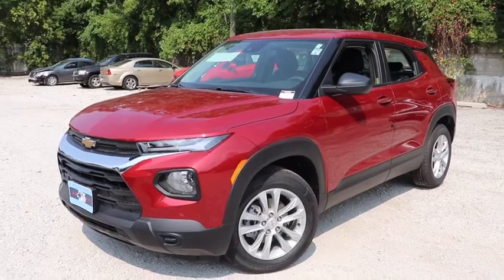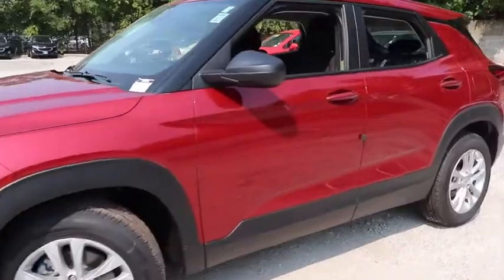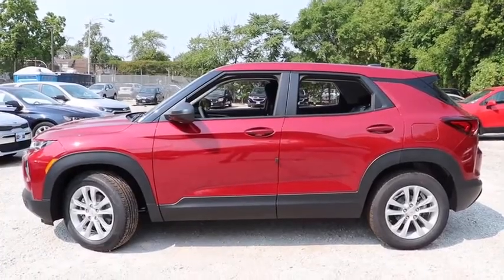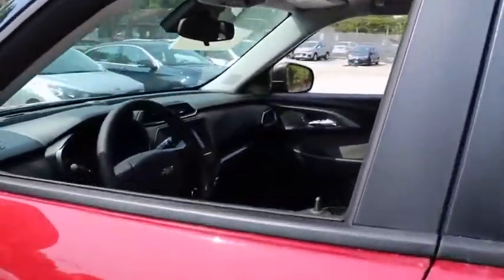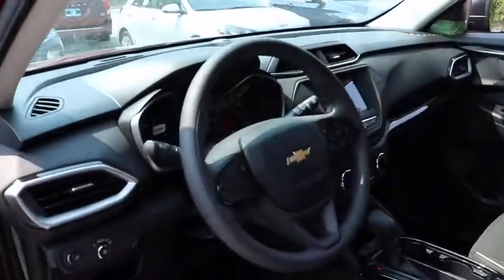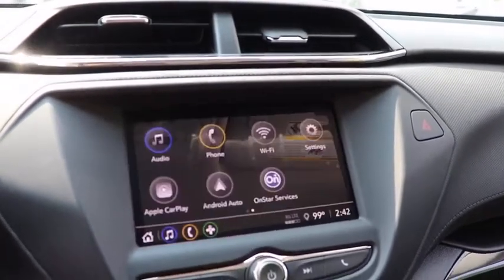2021 Chevrolet TrailBlazer Near Me, Oak Lawn, Matteson, Northwest Indiana, Calumet City 21016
Scarlet Red Metallic New 2021 Chevrolet TrailBlazer available in Chicago, Illinois at Kingdom Chevrolet. Servicing the Oak Lawn, Matteson, Calumet City, area.

Kingdom Chevrolet
6603 S Western Ave

2021 Chevrolet TrailBlazer LS Scarlet Red Metallic FWD CVT 1.2L Ecotec Turbo DOHC DI w/VVT Many new Chevrolet's come with great options Like Enhanced Driver Alert Package Low Speed Forward Automatic Braking, Forward Collision Alert, Lane Keep Assist with Lane Departure Warning, Safety Alert Seat, IntelliBeam headlamps1 Trailering equipment GPS navigation system1 that maps in 2-D and 3-D 8 diagonal color touch-screen for customizing and managing entertainment and vehicle feature settings, Bluetooth, streaming audio for music and select phones Apple CarPlayTM capability for compatible phones, Android AutoTM capability for compatible phones, Voice-activated technology for radio and phone USB port(s) to play stored audio files through your vehicle's audio system, Auxiliary jack for connecting portable media devices, SiriusXM, Bose, wow 4G LTE Wi-Fi hotspot capable!! Keyless Start, Heated and Cooled seats and on and on!!brbrbrWelcome to Kingdom Chevrolet located in Chicago, IL, near Orland Park, IL. Visit Kingdom Chevrolet in Chicago, IL for the 2019 or 2020 Chevrolet. We Are Your Chicago, IL New and Certified Pre-owned Chevrolet Dealership near Orland Park, Addison, Elmhurst, Naperville. Are you wondering, where is Kingdom Chevrolet or what is the closest Chevrolet dealer near me? Kingdom Chevrolet is located at 6603 South Western Avenue, Chicago, IL 60636. Although Kingdom Chevrolet in Chicago, Illinois is not open 24 hours a day, seven days a week  our website is always open. On our website, you can research and view photos of the new Chevrolet models that you would like to purchase or lease. You can also search our entire inventory of new and used vehicles, value your trade-in, and visit our Meet the Staff page to familiarize yourself with our staff who are committed to making your visit to Kingdom Chevrolet a great experience every time. Price includes: $550 - Consumer Cash Program. Exp. 08/31/2020